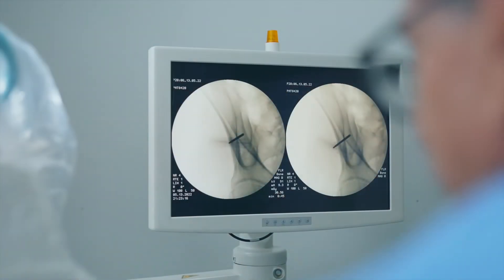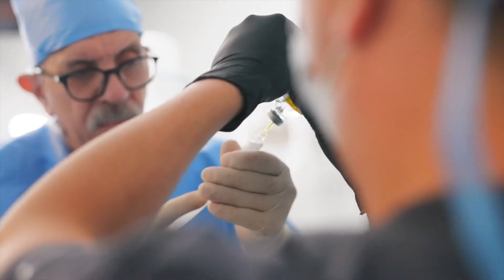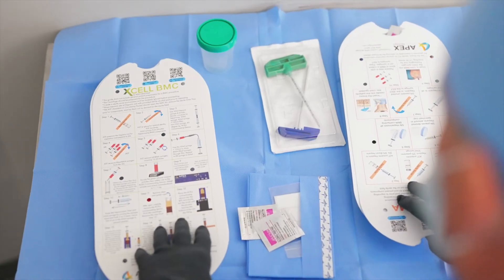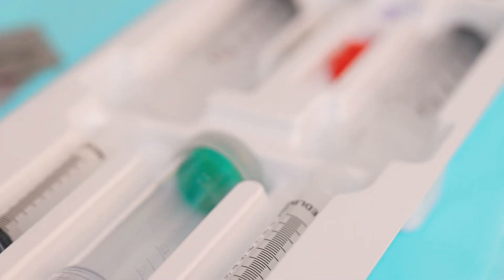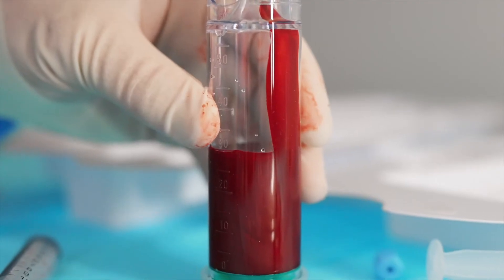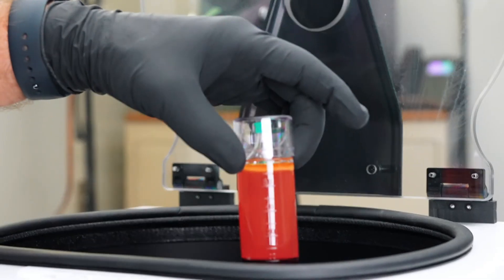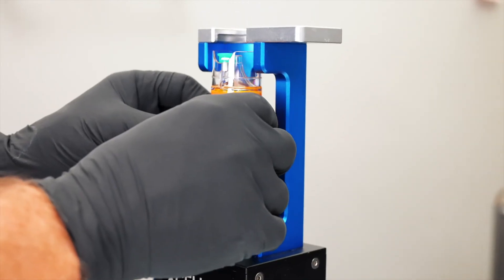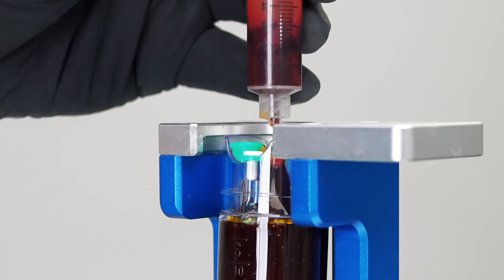APEX Biologix: Your Complete Resource for Innovative Orthobiologics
APEX Biologix is an emerging industry leader in orthobiologics. The company is dedicated to the science and research of innovative biologic medicine and its potential, while supplying physicians with the best products and education available to treat their patients and improve quality of life.  At the core of our comprehensive orthobiologics’ product catalog is our state of the art platelet rich plasma and bone marrow concentration systems.  These systems produce some of the highest platelet and cell counts in the industry. Our products are more flexible, consistent, and affordable than alternative systems.  Our full line of products include platelet rich fibrin,  A2M filters, wound patches, and cell counting instruments for private practices. Visit apexbiologix.com for more details.